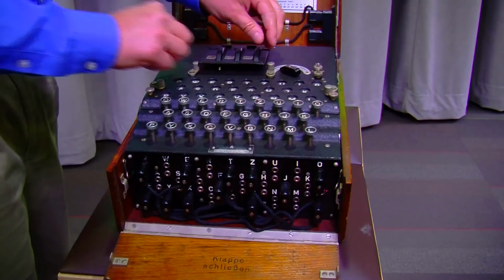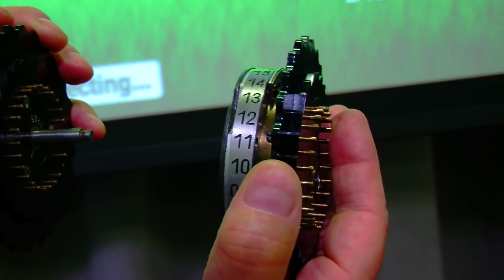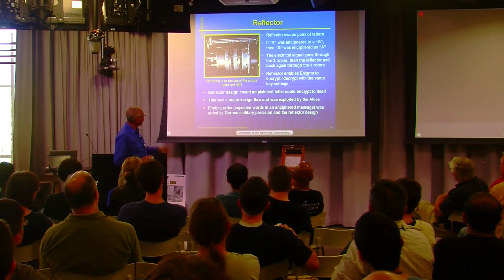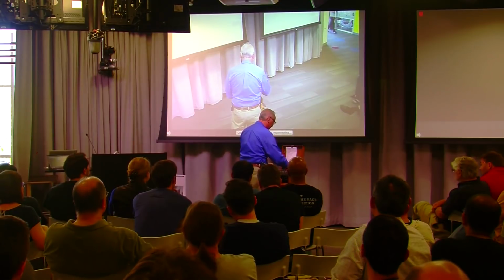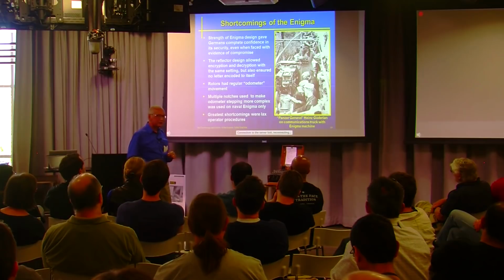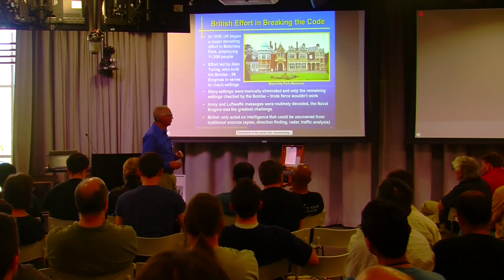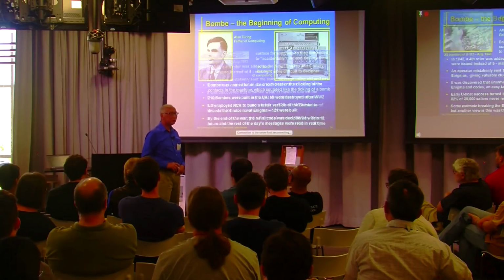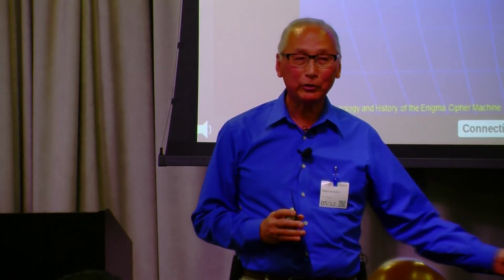Enigma Cipher Machine History | Ralph Simpson | Talks at Google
Ralph Simpson of ciphermachines.com presents an overview of the German Enigma cipher machine and its historical significance and role in the outcome in WW2, especially the Allied efforts in breaking the code. He demonstrates use of the machine, including changing of the daily keys and the operational procedures used by the Nazis.